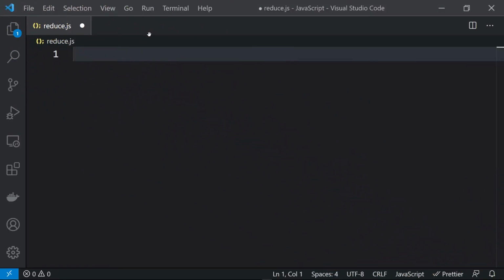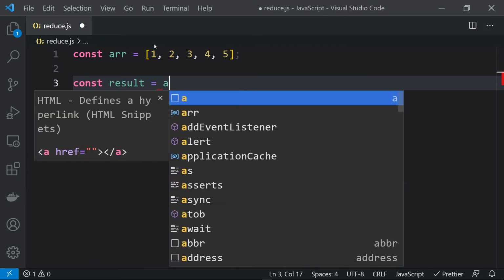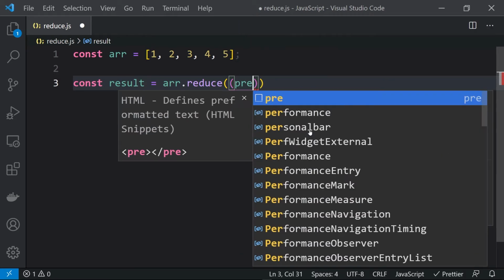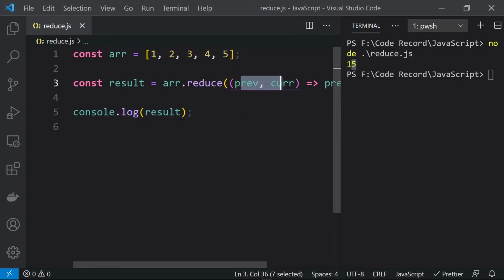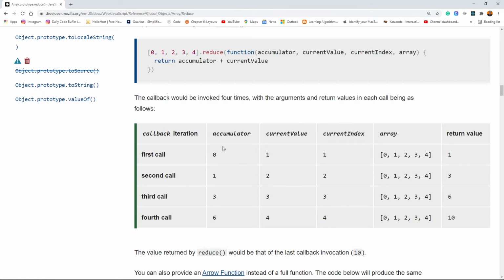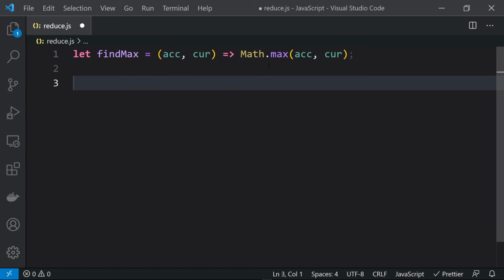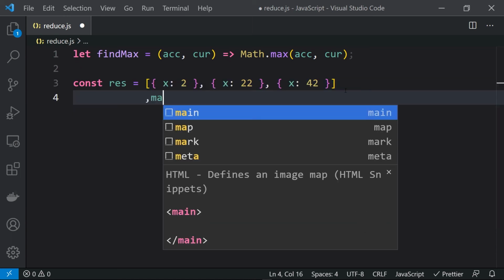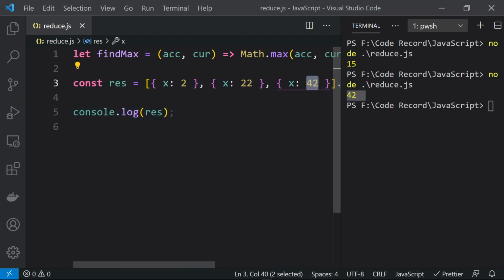JavaScript reduce() Array function | JS Buffer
In this video, we're going to learn about the reduce​ JavaScript​ Array​ Method.